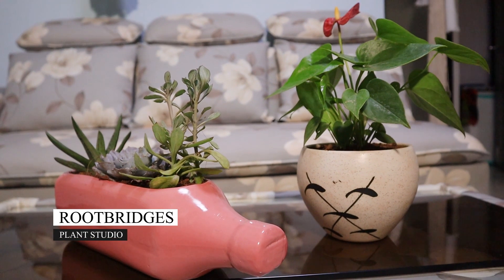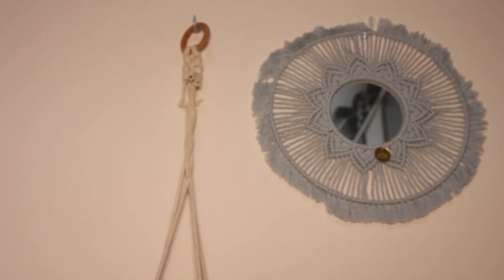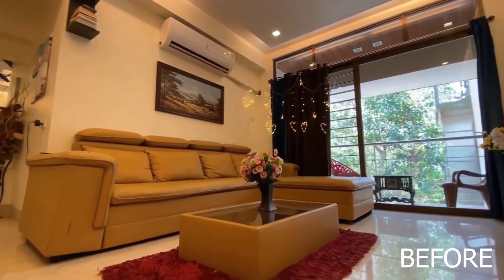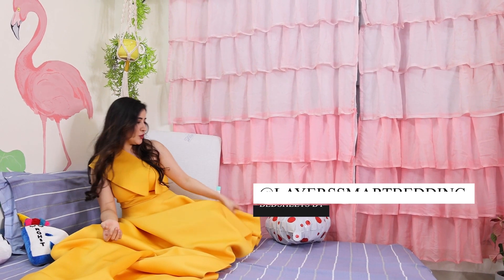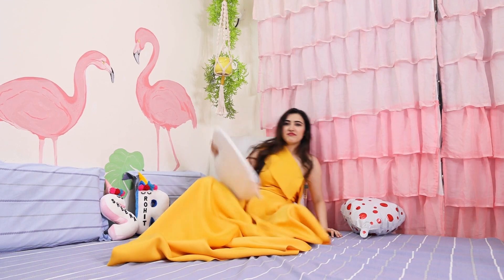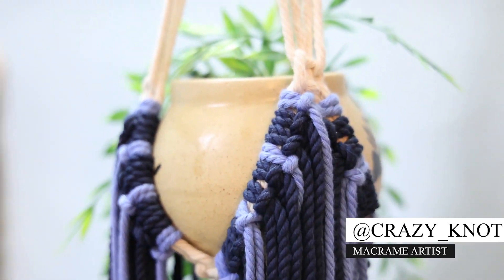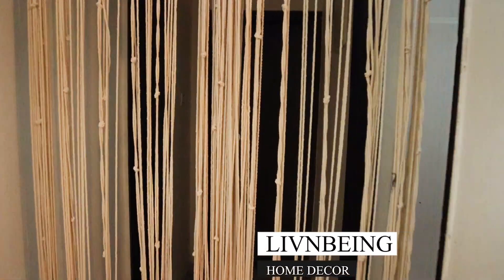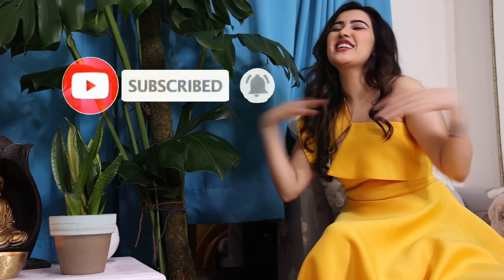Home Redecor Vlog 2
Home Tour Vlog 1 -
Brands (All brands Instagram handles are given in the video in case you want to purchase)
Sofa Remakers - (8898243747) Royal Sofa Furniture
Curtains by (Pink and white see-through curtains) Hippie saaz